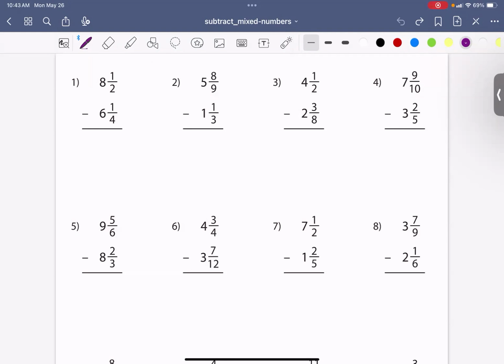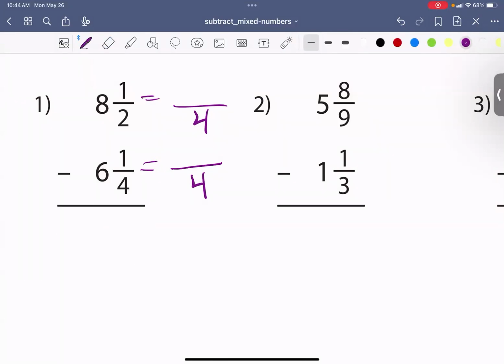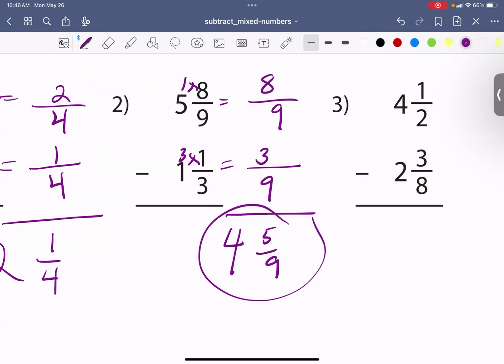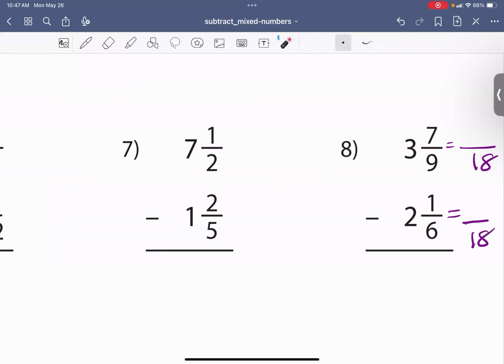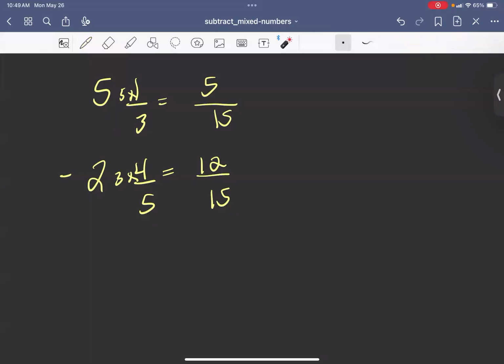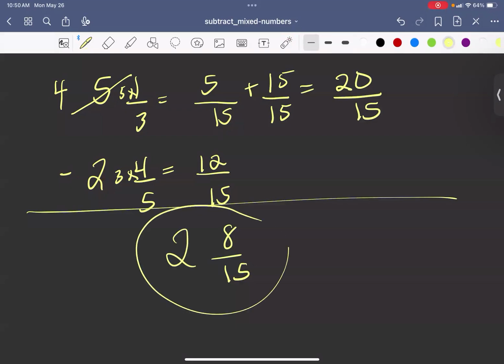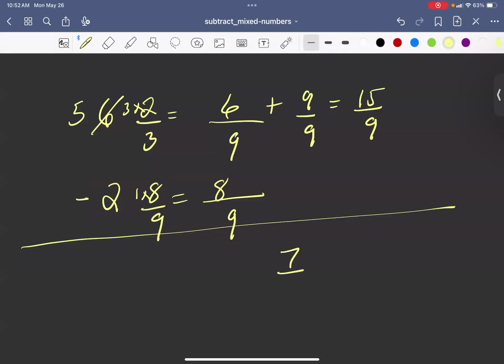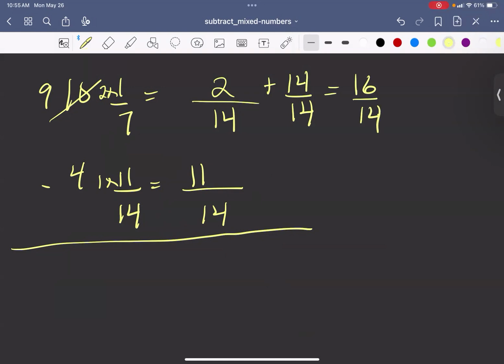Learn to Subtract Mixed Numbers Using LCM + Worksheet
In this video, you’ll learn how to subtract mixed numbers the smart way! Aimed at beginner and intermediate learners, this lesson walks you through two key strategies:

1️⃣ Using the Least Common Multiple (LCM) to make subtracting fractions easier and avoid dividing at the end.
2️⃣ Renaming mixed numbers so subtraction works even when the top number is smaller than the bottom one.

With clear examples and step-by-step visuals, viewers will gain confidence in solving mixed number problems the right way. Perfect for upper elementary and middle school students—or anyone who wants a solid understanding of this important skill.

💡 Learn how to subtract mixed numbers with confidence—no confusion, no shortcuts skipped!